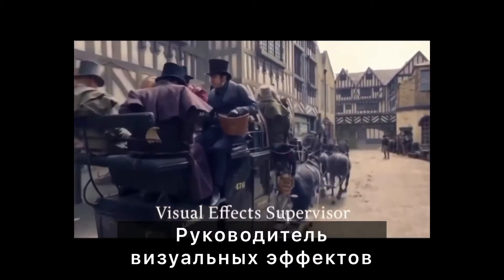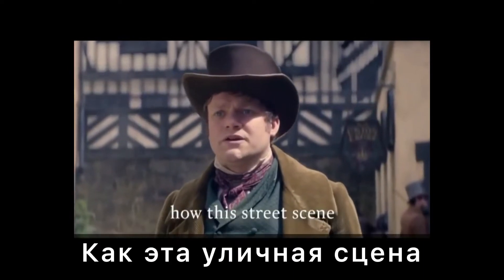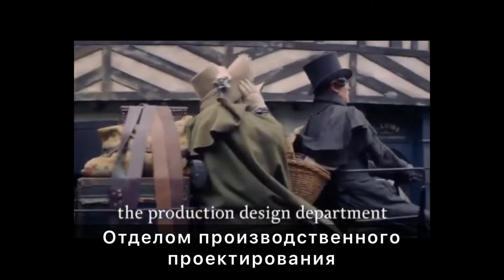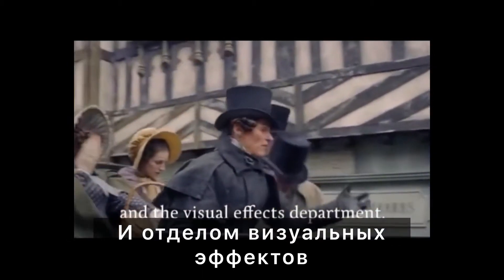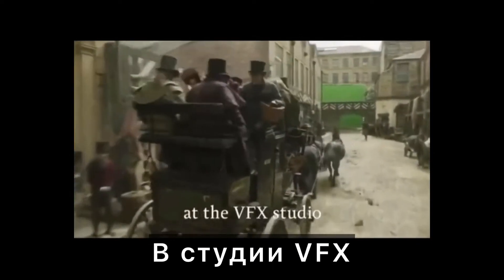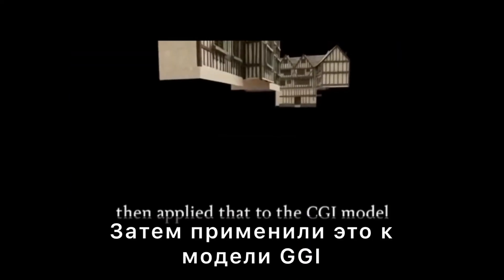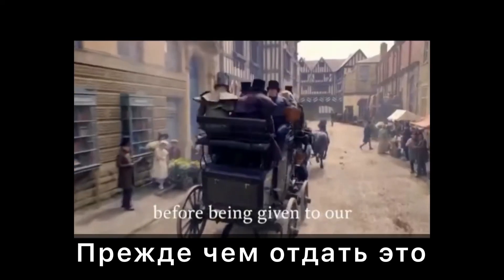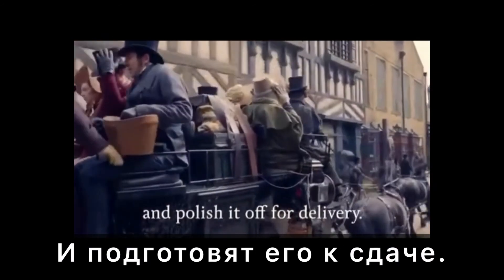О том, как создавалась сцена в «Джентльмен Джек»